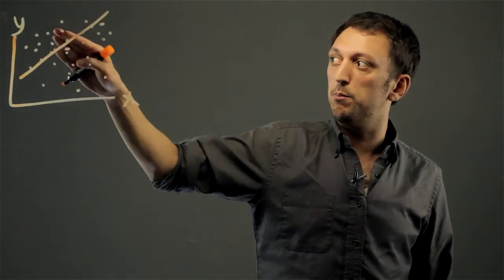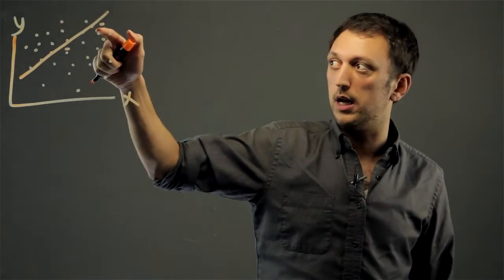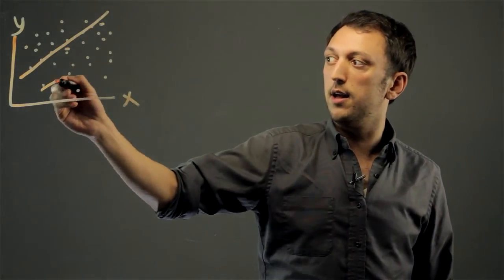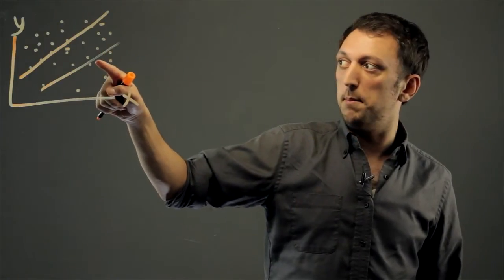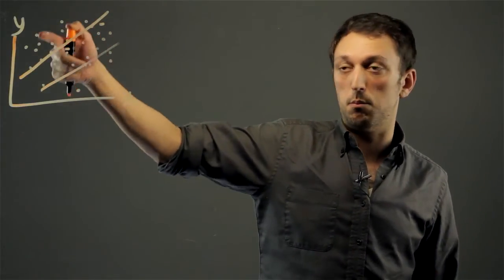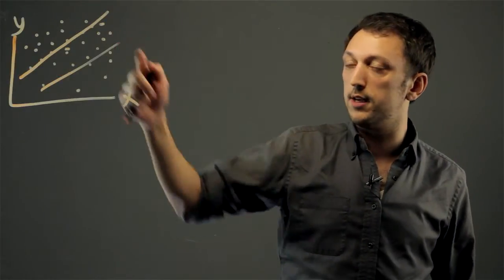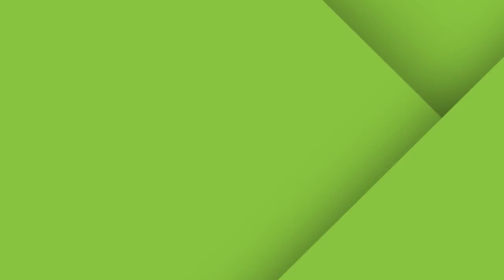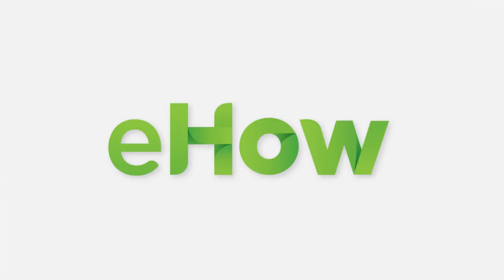Definition of "Line of Best Fit" : Math Solutions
The definition of "line of best fit" is one that you definitely have to know for graphing purposes. Find out about a definition of the line of best fit with help from an experienced math professional in this free video clip.